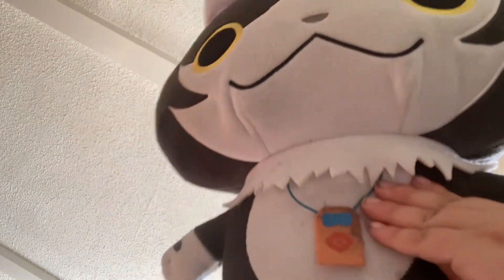Alex reviews yo Kai watch Neko mata forever friends 🐱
Hi I am Alex and I like yo Kai watch forever friends and today I am going to review are yo Kai watch forever friends plush